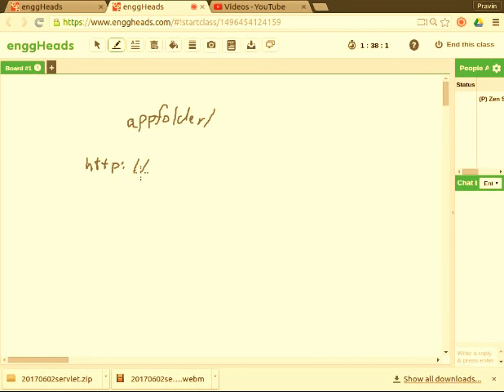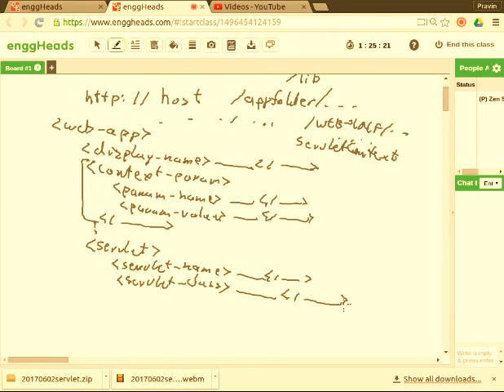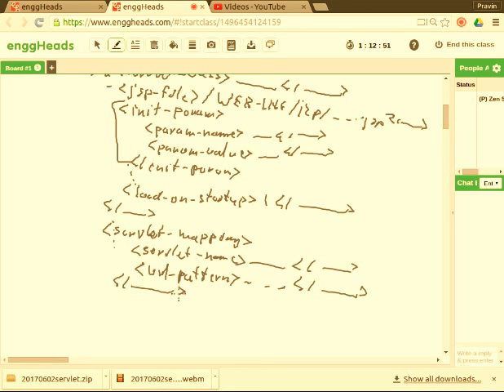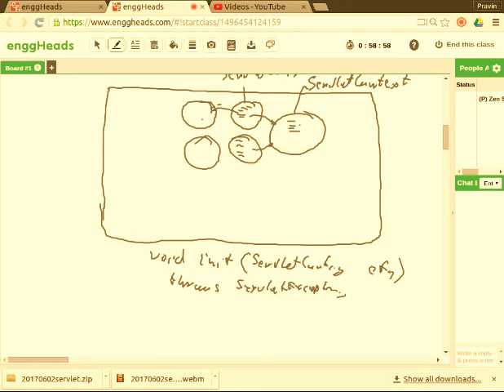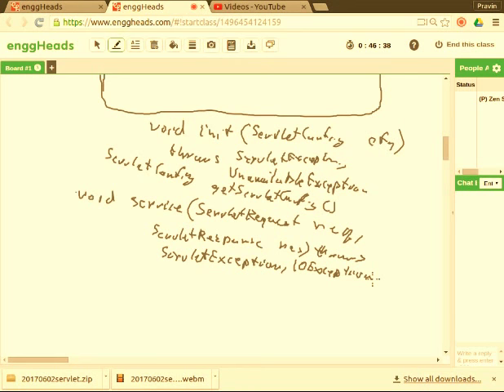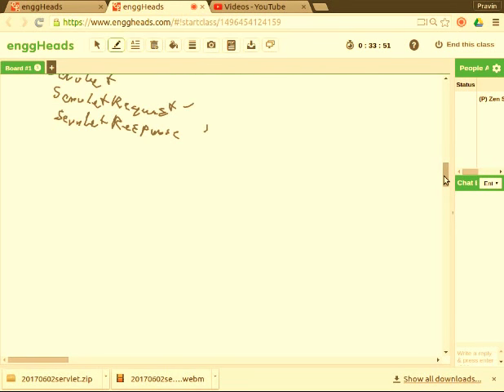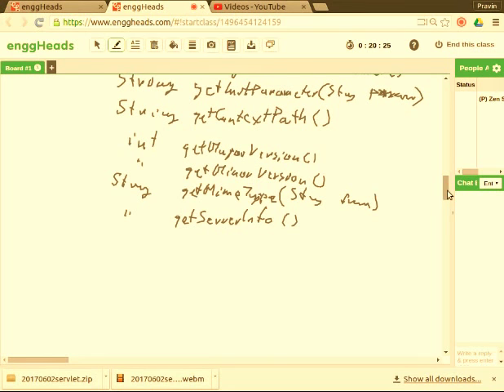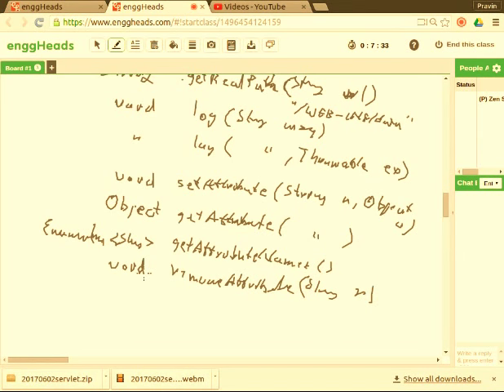Servlets - understanding the container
recording of session on Servlets introduction